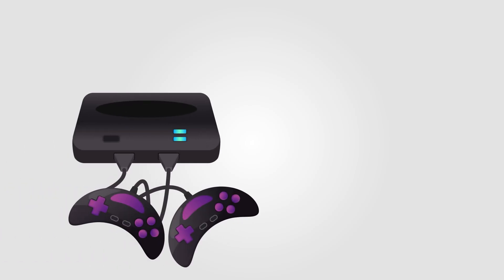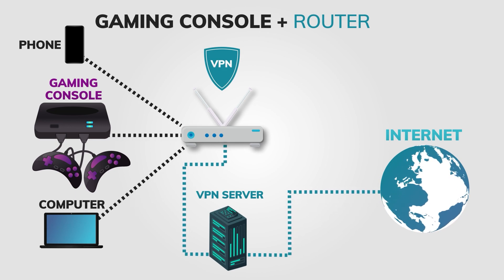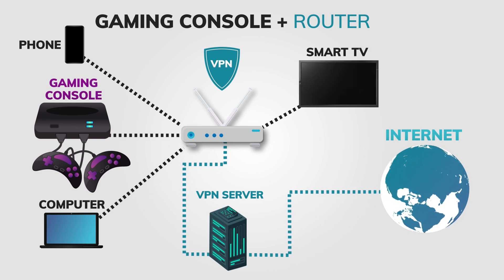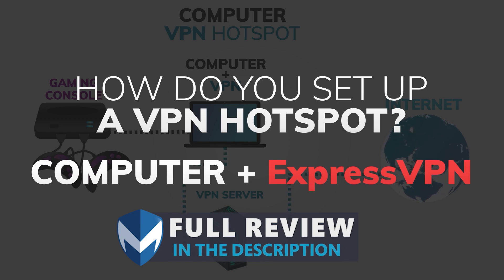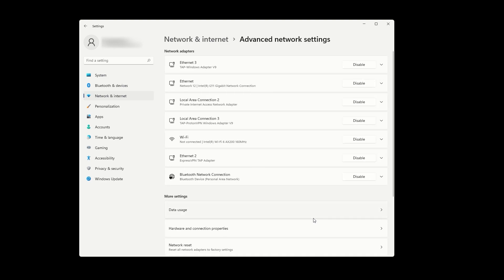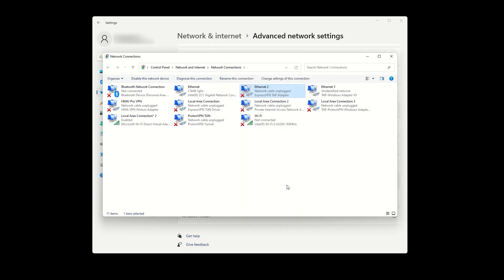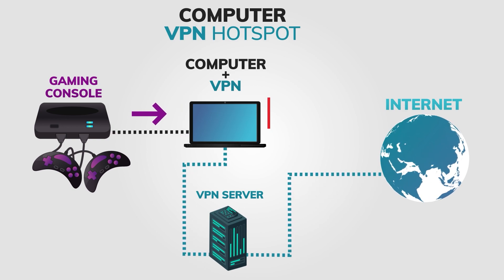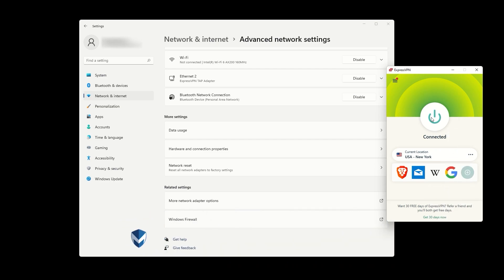How to SetUp a VPN on Your Gaming Consoles 🎮 Ultimate Guide (PS4/PS5/XBOX/SWITCH)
Looking to setup a VPN on your gaming consoles? Look no further! In this tutorial, we'll show you two different methods for using a VPN on your Gaming Console. While it's not as easy as on your computer or mobile device, we've got you covered.

Method 1: Install a VPN on your router. This method involves installing a VPN on your home router and connecting your gaming console to it. While it's a bit more complicated than the second method, it's a great option if you're looking to use a VPN on multiple devices on your home network. Check out our detailed video tutorial on this method in the description below.

Method 2: Sharing a VPN connection from your Windows device. This method is incredibly easy to set up and is a great option for those who have a Windows computer with a VPN already installed and connected. Unfortunately, MAC users will have to sit this one out.

In this tutorial, we'll be using ExpressVPN to share a VPN connection from a Windows device. Simply follow our step-by-step guide to create a VPN hotspot, connect to the VPN via the ExpressVPN app, and connect your gaming console to the hotspot. It's that easy!

If you need help on how to install a VPN on your router, watch our tutorial:

With either method, you'll enjoy a more private and secure gaming experience. So, what are you waiting for?

00:00 Introduction
00:24 Method 1 - Installing VPN On Your Router
01:29 Method 2 - Sharing a VPN Connection From Your Windows Device
02:05 Steps How To Share a VPN Connection From Your Windows Device
03:42 Connecting Your Gaming Console To Newly Created Hotspot
04:13 Checking Your IP Address
04:25 Conclusion